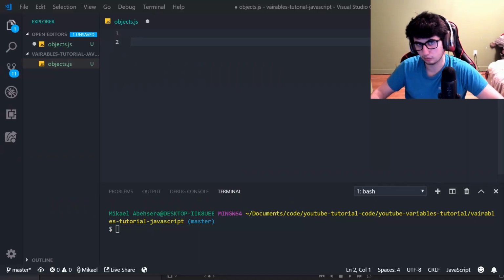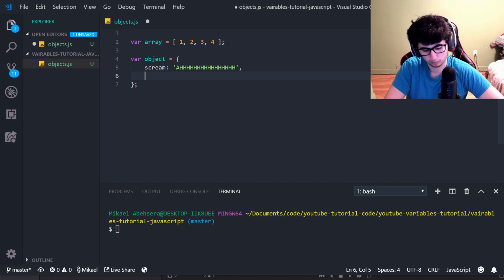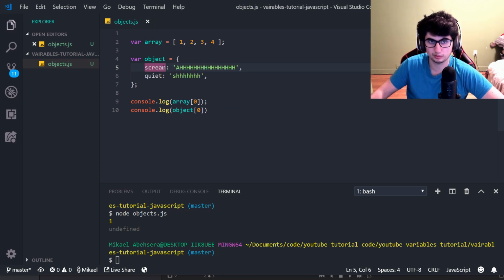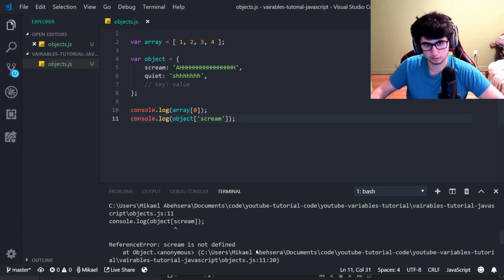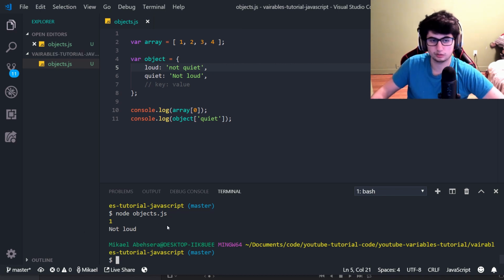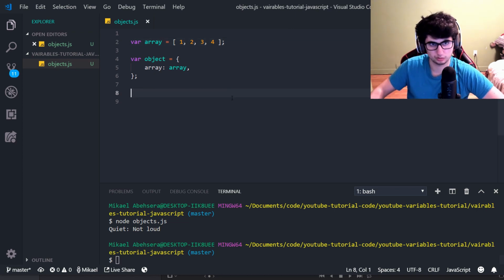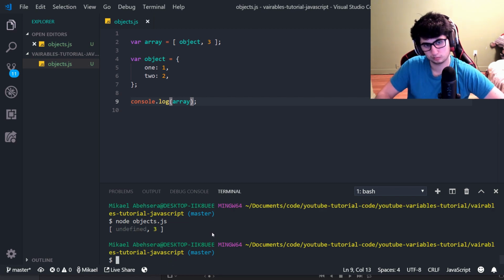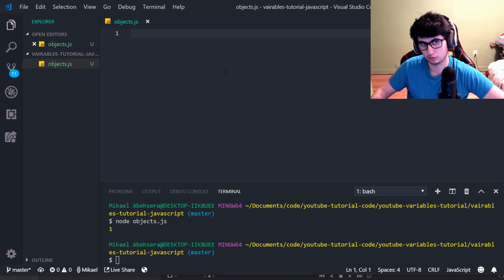HOW TO USE OBJECTS IN JAVASCRIPT???? New B-roll included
This is part of the basics of programming series I run on this channel.
Next videos are loops, function/methods.